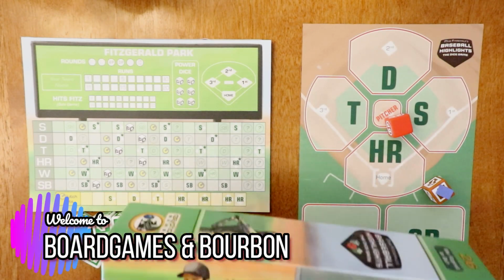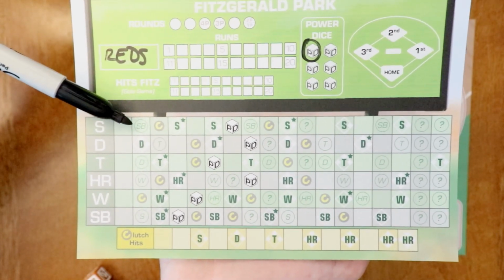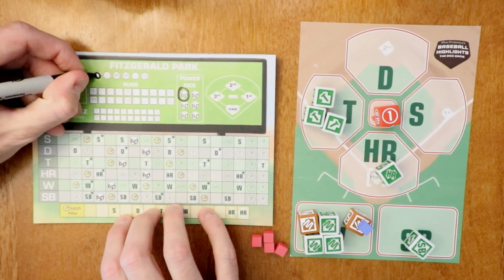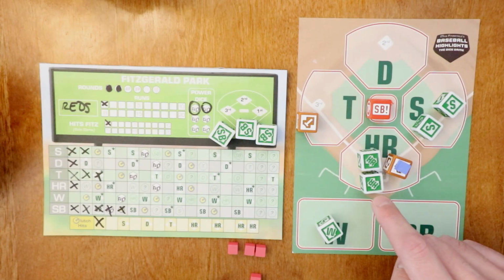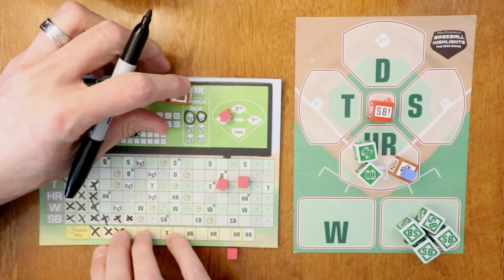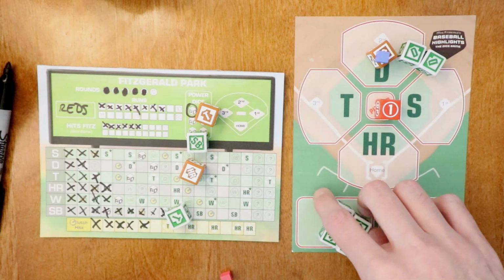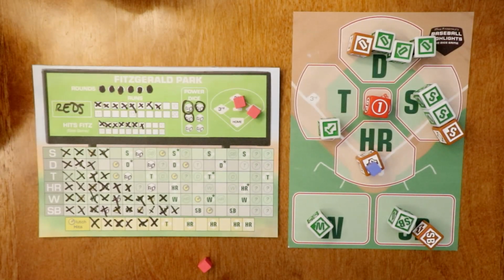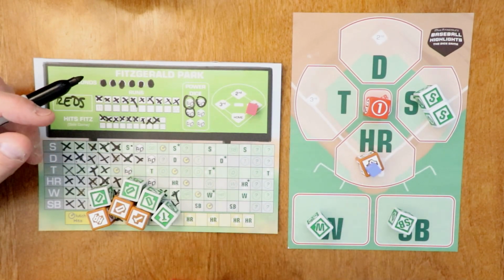Baseball Highlights: The Dice Game Solo Explained & Playthrough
Learn How to play Baseball Highlights: The Dice Game! I also explain how the rules extend to the multiplayer mode too. The great thing here is how the choices self-distribute and the best choice in not necessarily the one you'd imagine.

Consider supporting Boardgames & Bourbon. Support means better recording gear thus more useful videos!

Assume game was provided.

This channel is supported by Fort Circle Games, creator of accessible historical games.

This channel is also supported by Dream Wizards. Provider of all things Warhammer, Magic & Beyond.